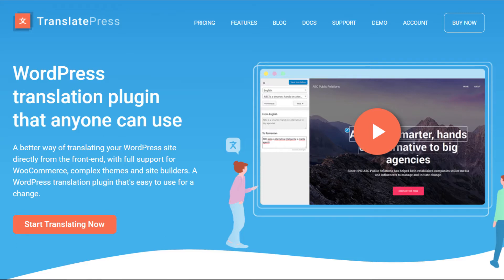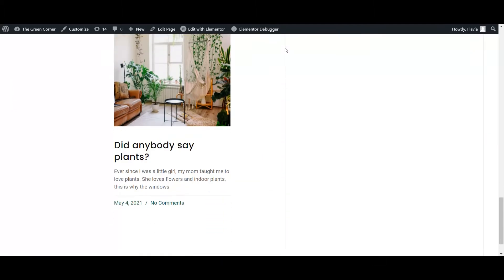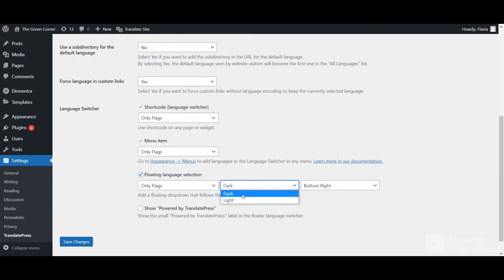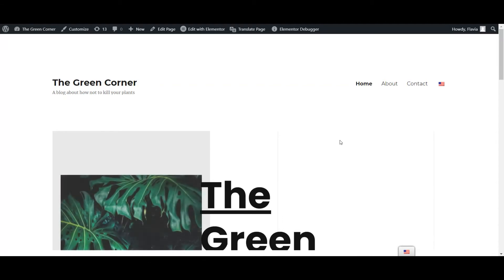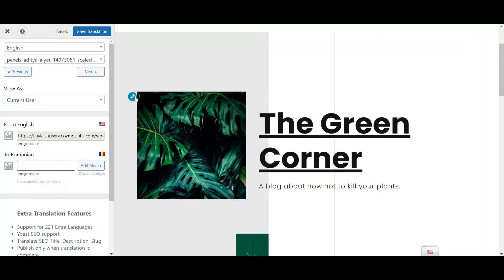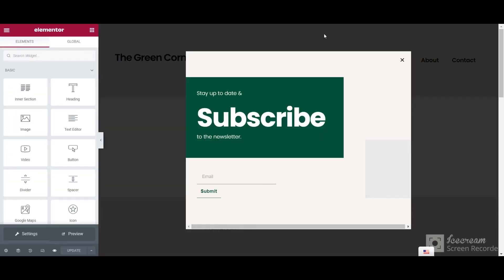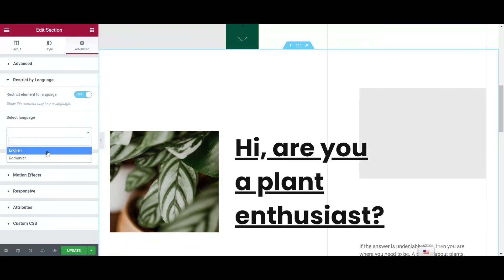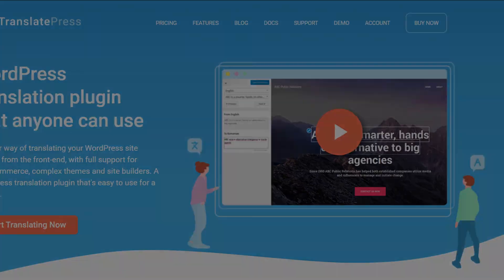Make Elementor Multilingual - How to Translate Elementor Sites Fast & Easy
Learn how to make your Elementor website multilingual using a free plugin that is just as easy to use.

TranslatePress is a free WordPress plugin that lets you translate all of your Elementor content using a simple visual translation interface.

Chapters:
00:00 Intro
00:30 TranslatePress Installation & Setup
01:14 Automatic Translations
01:30 Start Translating
02:47 Popup Translation
03:07 Restrict Content to Language
03:29 Exclude Content from Language